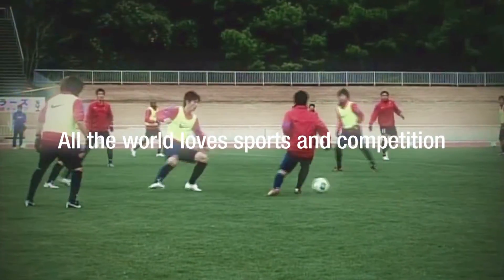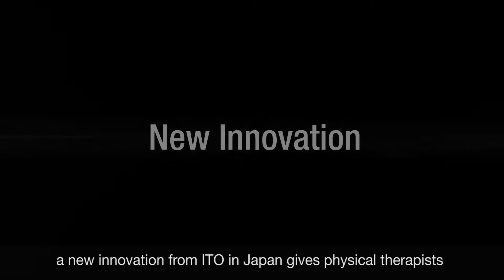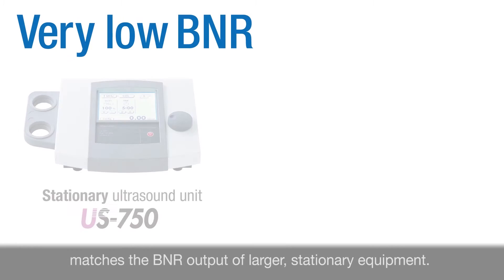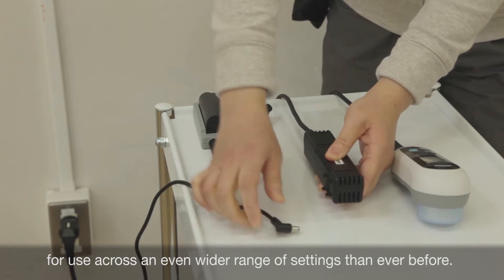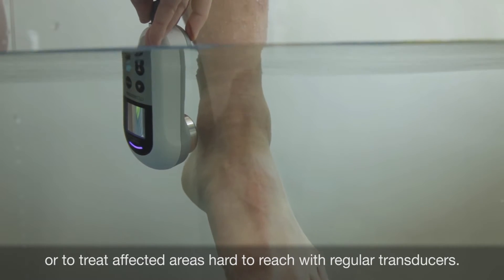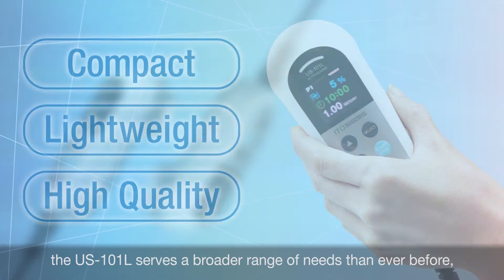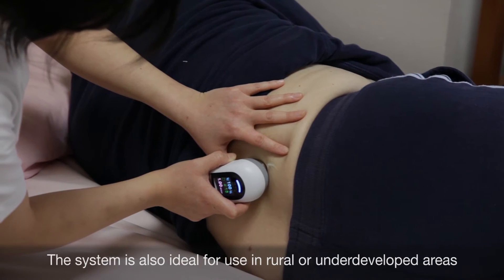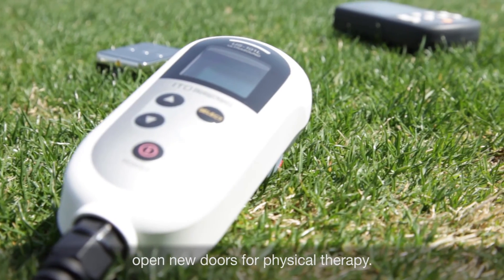ITO Co.,Ltd. US-101L Promotion Movie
Palm-sized Ultrasound US-101L/US-103S
ITO's technologies are changing the look of ultrasound therapy. A new style in portable ultrasound therapy systems, catering to the needs of athletes and others. The system is readily available when needed and is ideal for treating sprains, muscle pains, or joint contracture on the spot. Two models available, US-101L 1MHz or US-103S 3MHz unit.